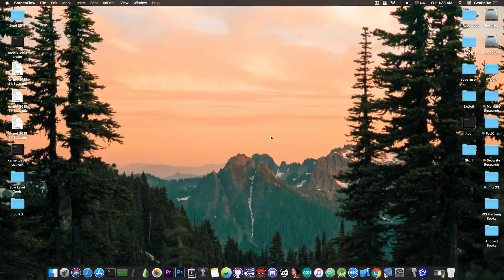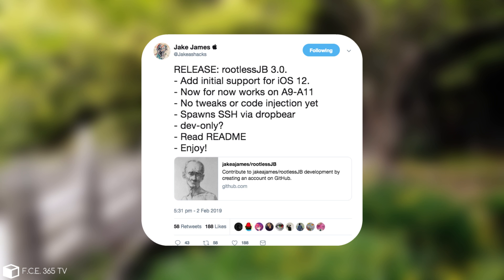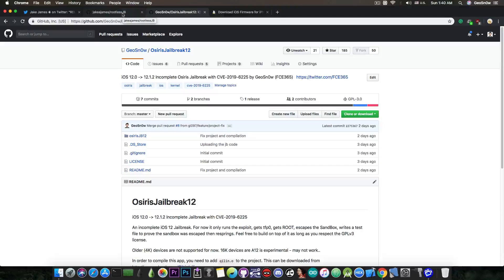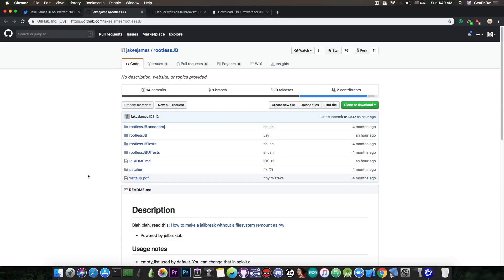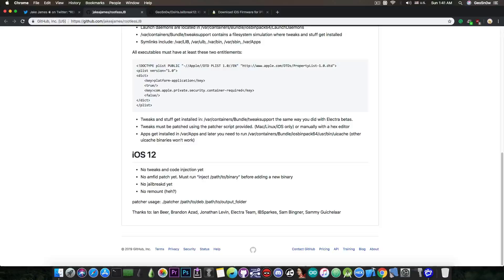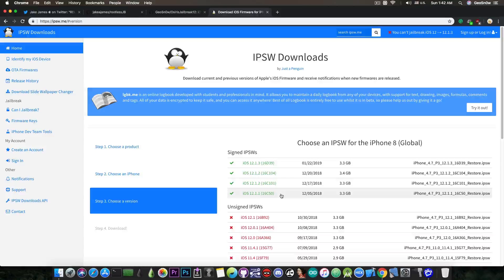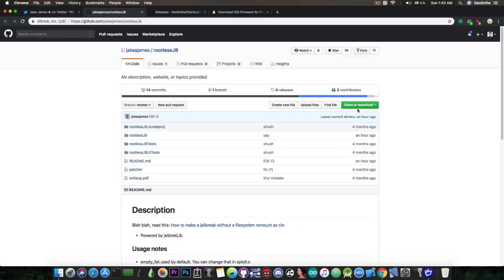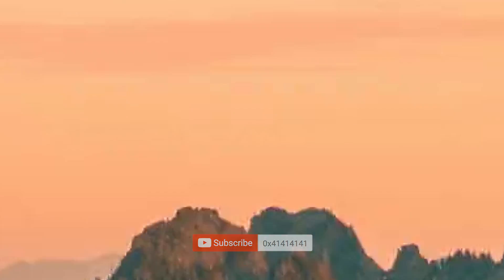iOS 12.0 / iOS 12.1.2 DEV JAILBREAK RELEASED (RootlessJB WITH SSH)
In today's video, we're discussing the release of RootlessJB v3
developer Jailbreak by developer Jake James which now supports iOS 12.0 all the way up to iOS 12.1.2. This jailbreak supports SSH through Dropbear, a feature that I will be adding soon to my Osiris Jailbreak for iOS 12 as well. Of course, being a developer jailbreak this one is only recommended for those who need SSH. Casual jailbreak users may find this a bit hard to use so I'd wait a bit more.

Of course, this jailbreak doesn't allow tweaks or themes to be installed, there is no Cydia, no code injection and no R/W remount for the ROOT File System. Just Sandbox escape, root, and SSH for now. As I said, it's a developer jailbreak not one for the general public. So much so that you need to compile it yourself. It is very similar to my Osiris Jailbreak in that they both like a remount and tweaks support. For that, you'll have to wait for a public-oriented Jailbreak like Electra or Unc0ver to be updated. This tool supports A9 through A11, no A12 Chip yet (iPhone XS, XR, and XS MAX), but that will be added soon. Older devices A7 / A8 aren't supported either.

If you want to install RootlessJB, you will need to compile it yourself with Xcode. That requires a Mac computer and a bit of knowledge on how Xcode works. At the time I am making this video there is no IPA file available for you to side-load. If you don't feel like using Xcode, I'd recommend waiting for further updates.